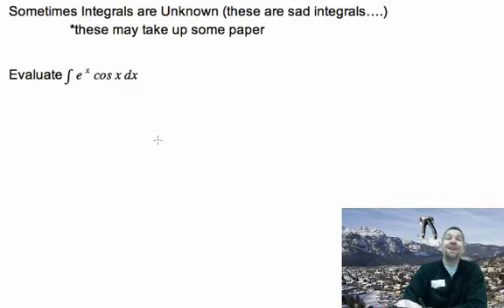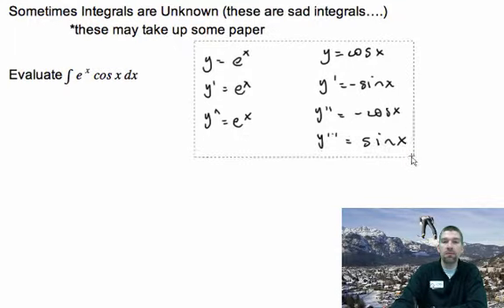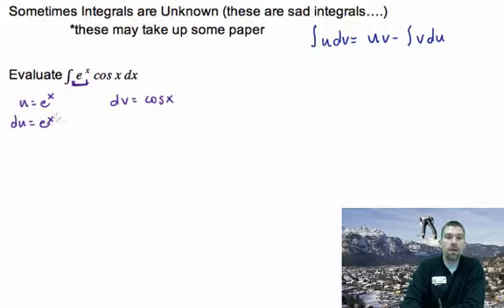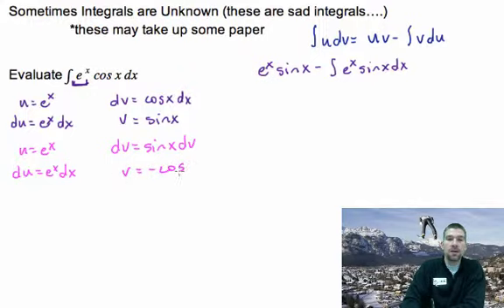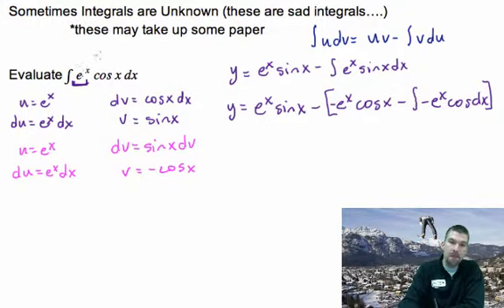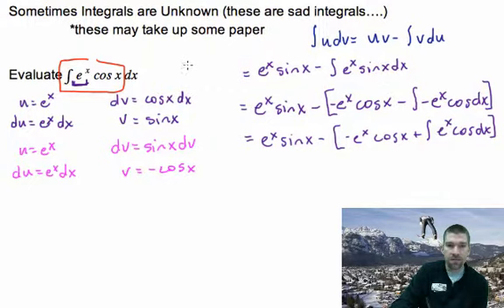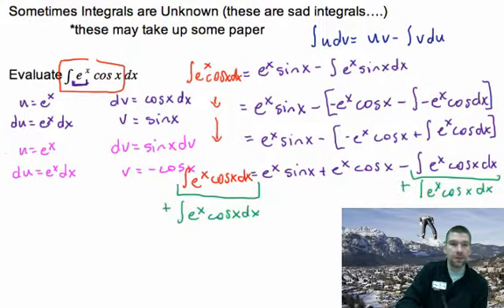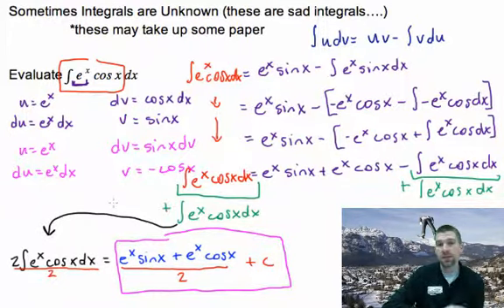Calculus - 6.3 Notes Example 5: Solving the Unknown Integral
This example will teach you how to work with and solve the "unknown" integral.  These are difficult and will require some paper space.